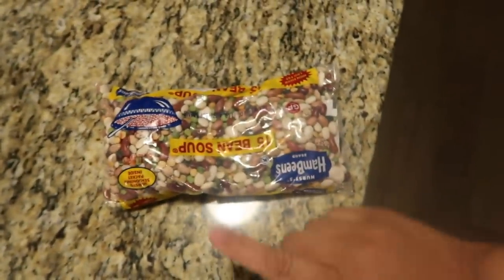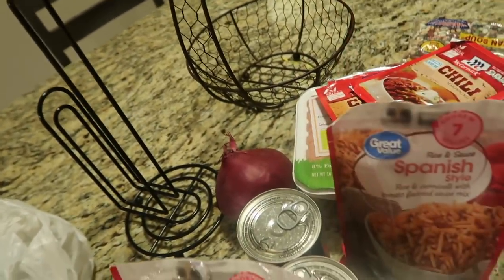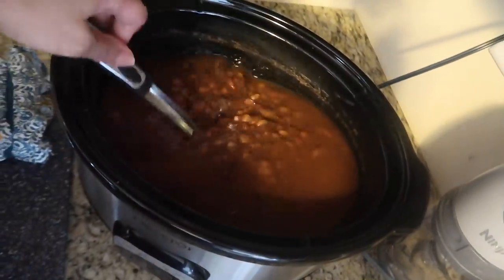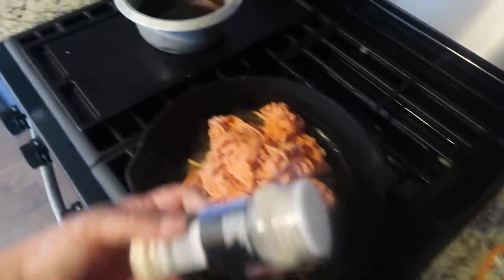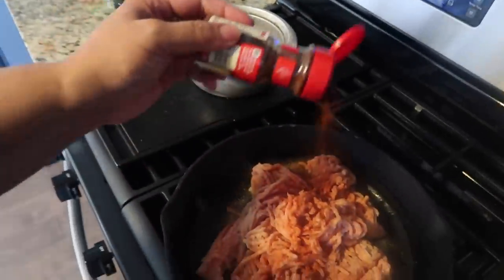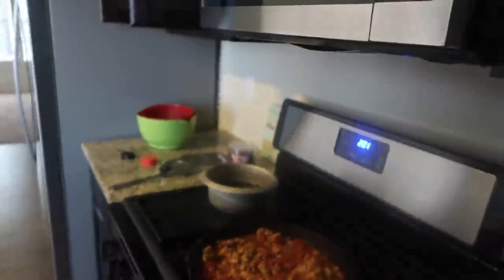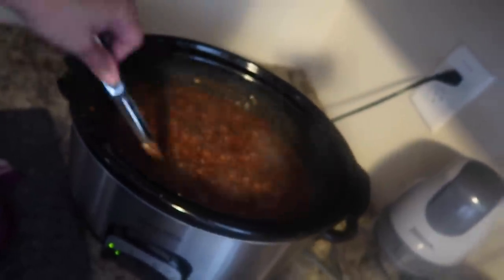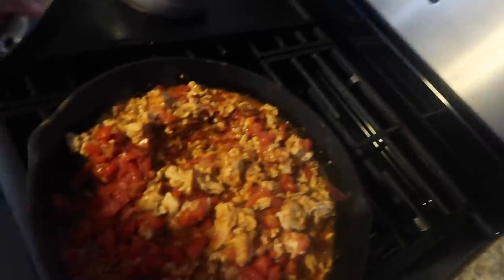I MADE CHICKEN & CHILI ! (IM GONNA BRING SOME TO ???)